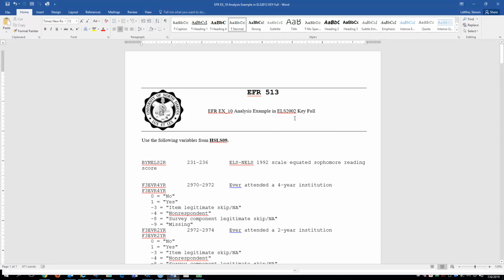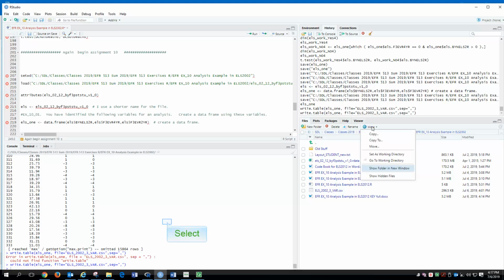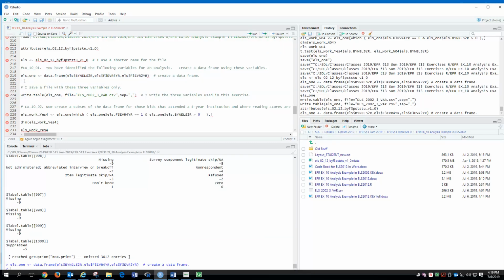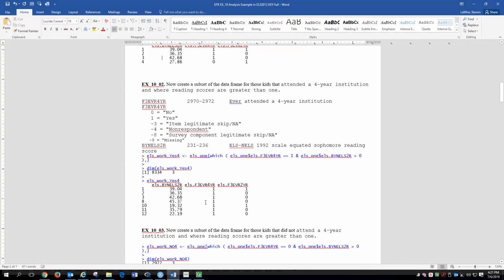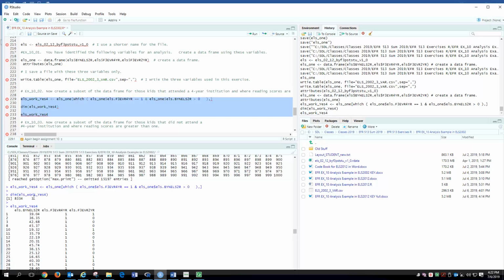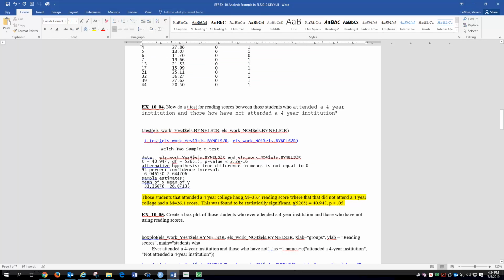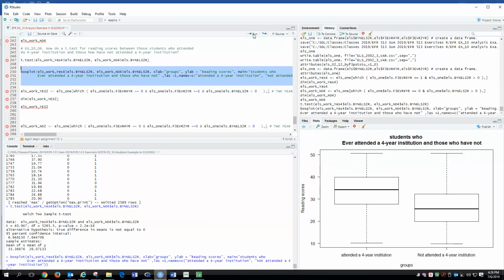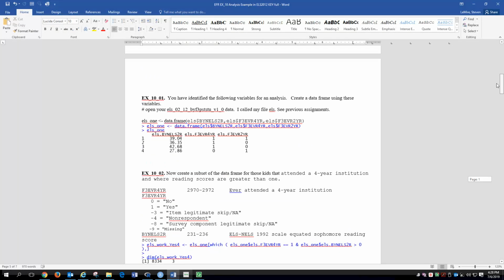EFR EX_10 Analysis Example in ELS2002 Key